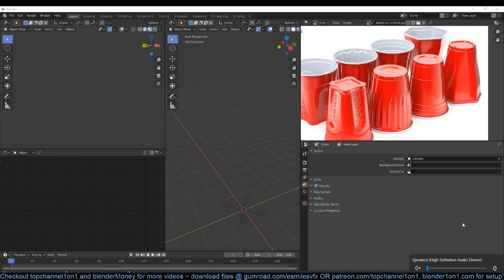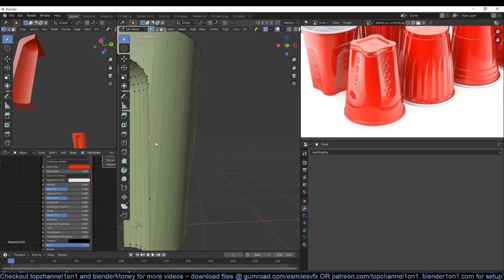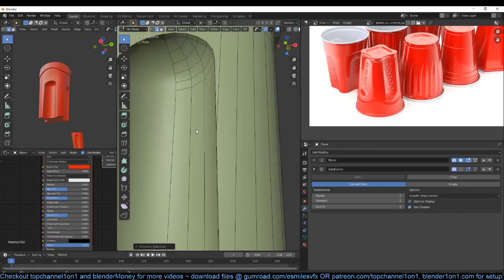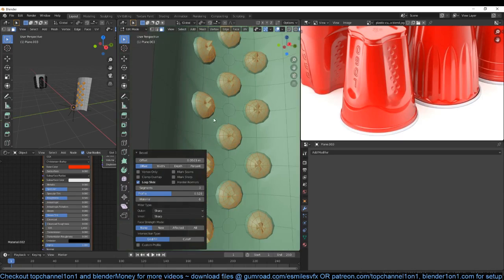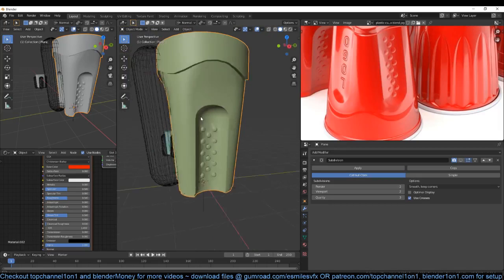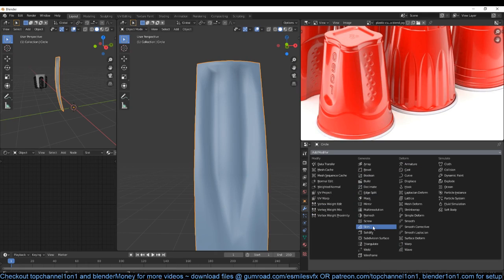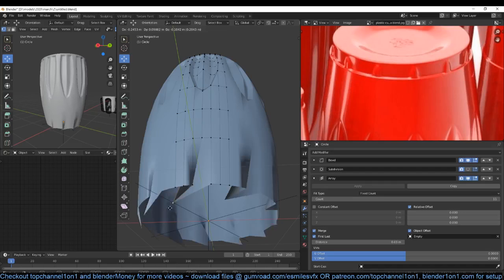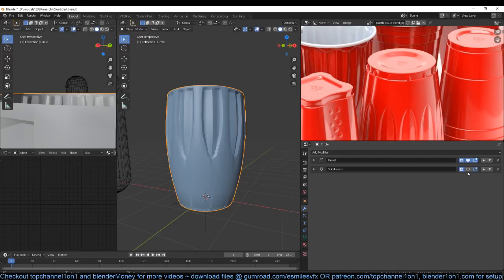Blender modeling challenge live stream